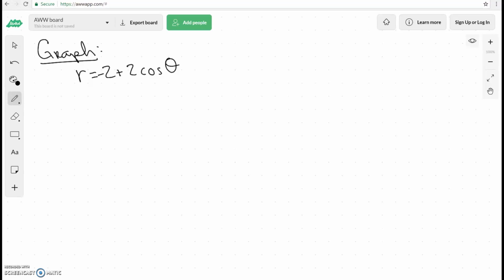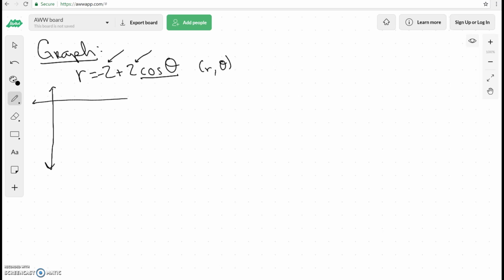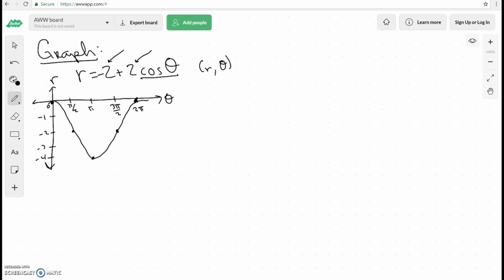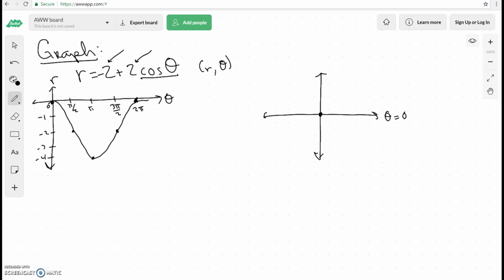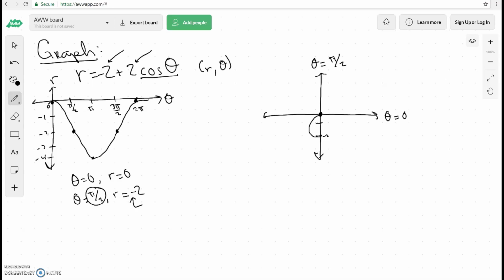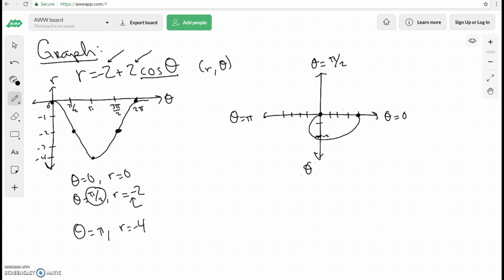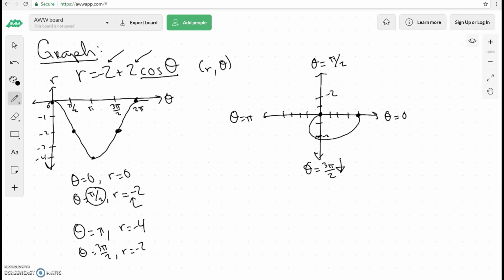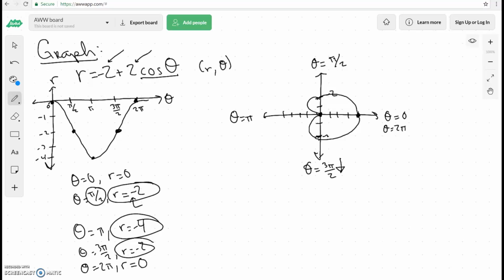Graphing Polar Curves: Cardioid